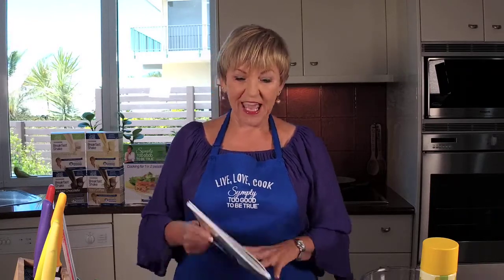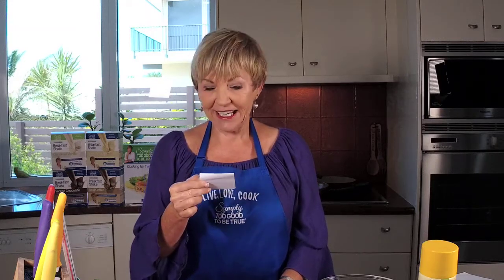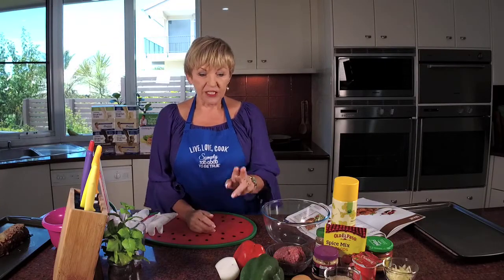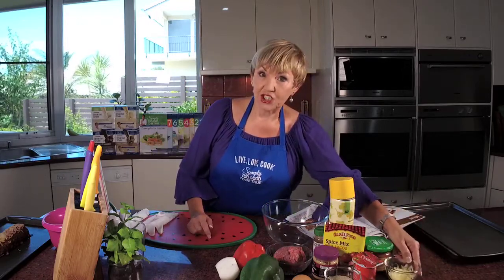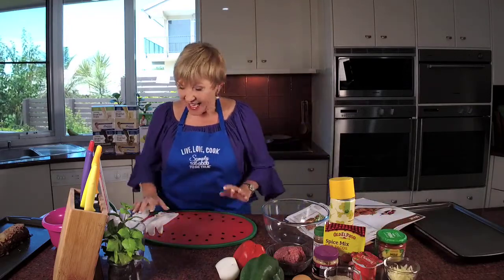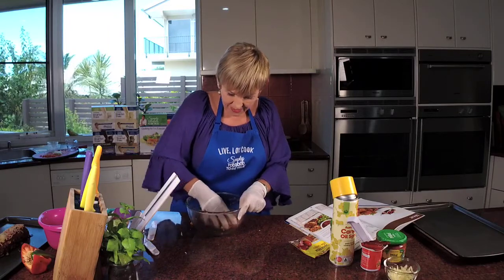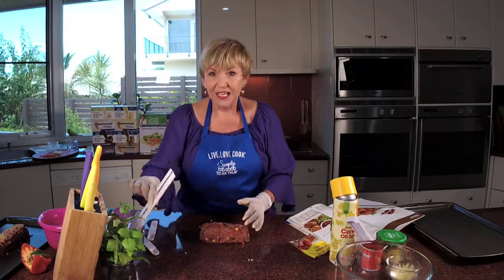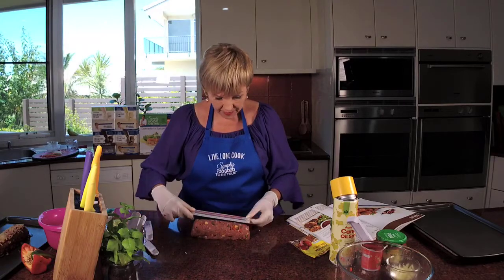Mexican Meatloaf | Thursdays with Annette | 19th November 2020